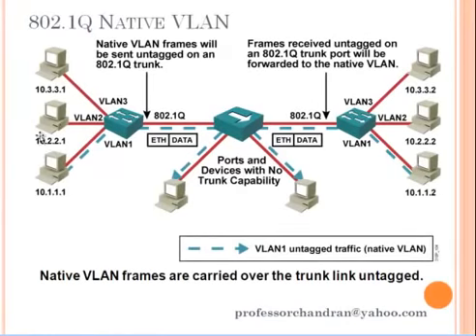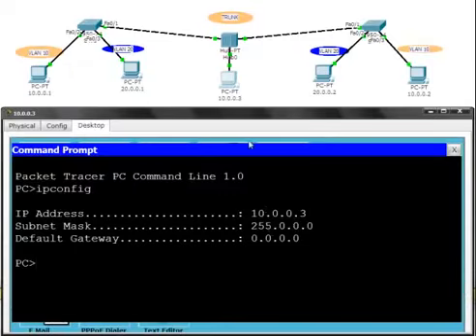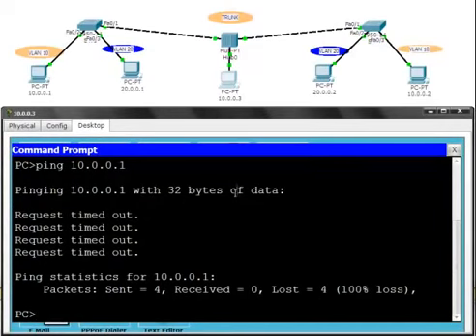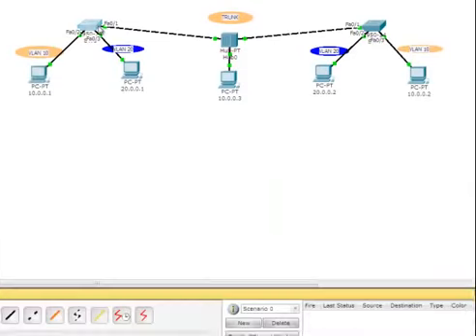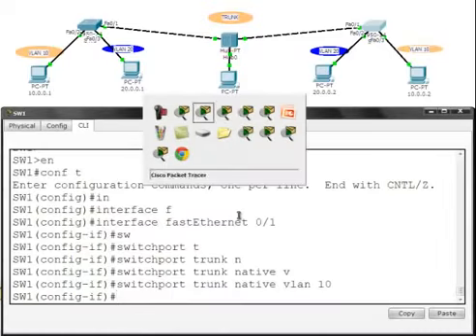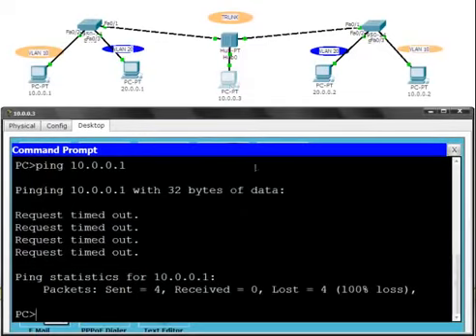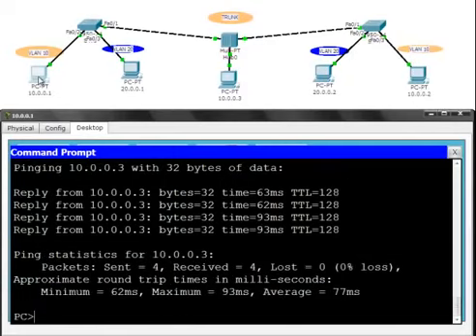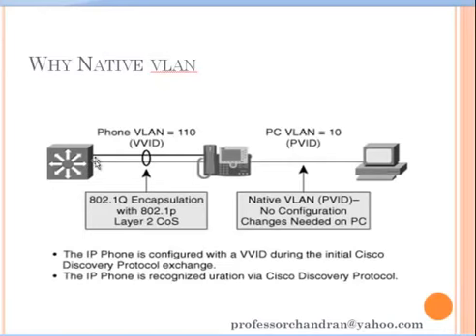5 1 Native VLAN Pashto